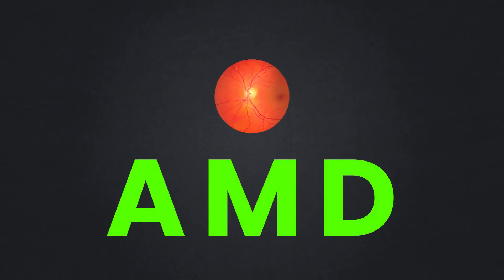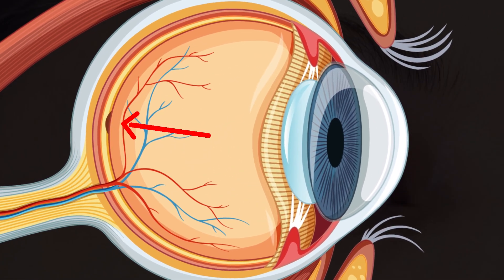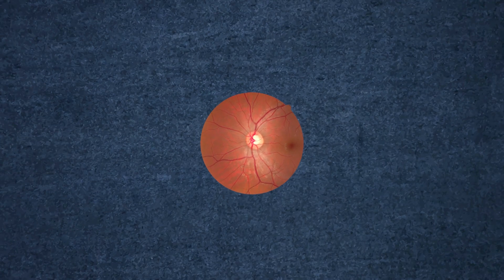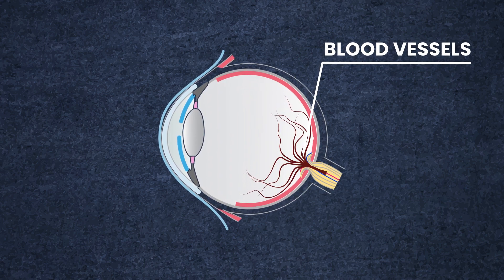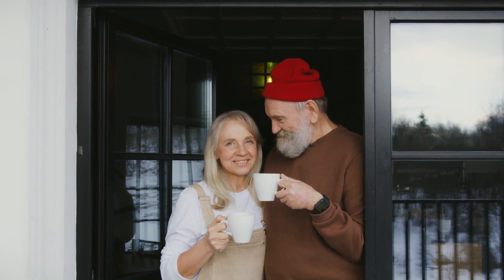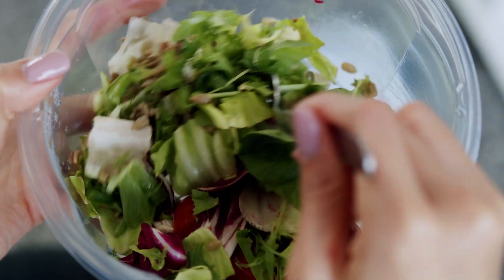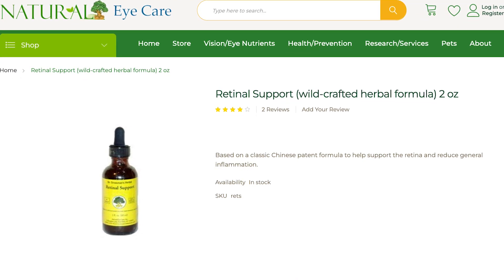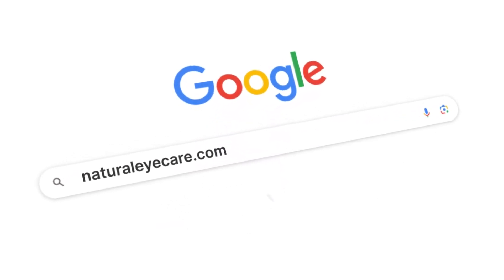Macular Degeneration: Natural Approaches to Enhance Eye Wellness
Discover the power of Natural Approaches in maintaining eye health and supporting macular degeneration.

This video delves into how certain natural approaches can help reduce the risk of eye diseases like chronic dry eyes, cataracts, glaucoma, and eye floaters. Learn about AMD, the leading cause of irreversible blindness, and explore how natural remedies can prevent its progression.

Key Highlights:

Understanding Macular Degeneration: Learn about AMD, its types, and how it affects vision.
Conventional vs. Natural Treatments: Explore the limitations of conventional treatments and the benefits of natural remedies.
Prevention and Lifestyle: Discover the importance of diet, exercise, and supplements in preventing AMD.
Complementary Therapies: Find out how acupuncture, Chinese medicinal herbs, and therapeutic supplements can support eye health.
Essential Nutrients for Eye Health: Learn about antioxidants like lutein, zeaxanthin, and Vitamin D3 that nourish the retina.

Resources Mentioned:

Dr. Grossman’s Retinal Support Formula
ReVision Formula
Our book: “Natural Eye Care Series: Macular Degeneration - A Guide to Preventing and Managing Macular Degeneration Naturally”

Embrace a holistic approach to eye health with Natural Remedies.